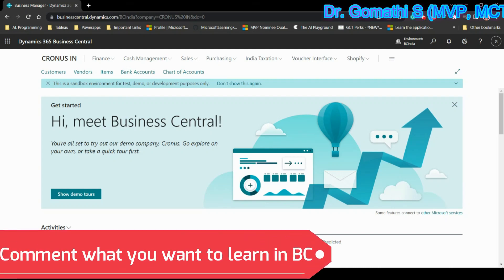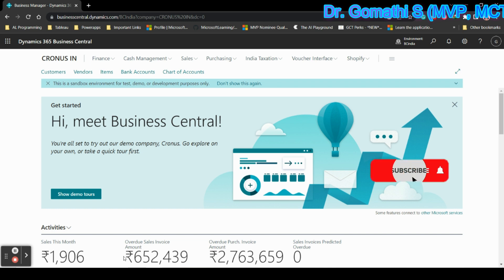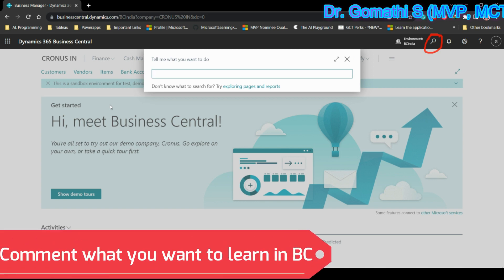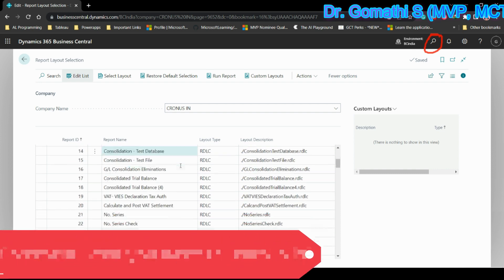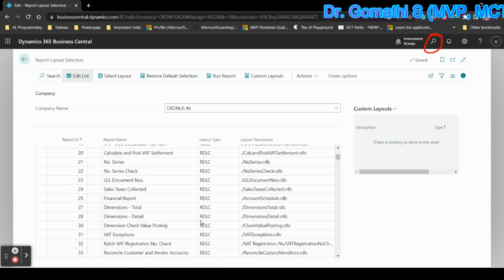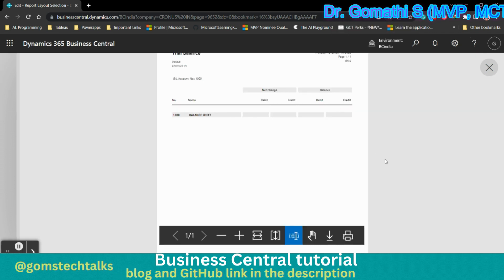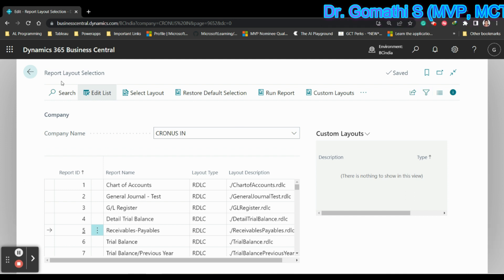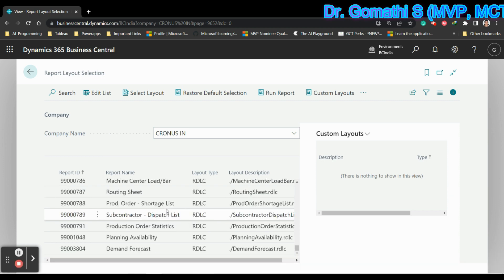list of all reports in business central | rdlc reports | tricks in bc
Hi Viewers,

Happy learning